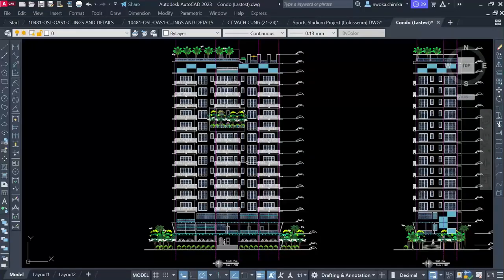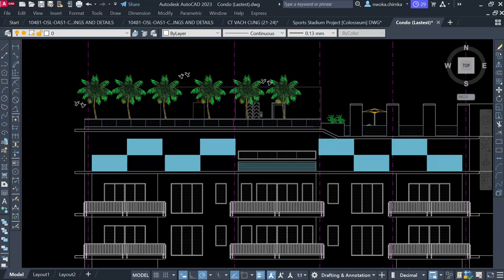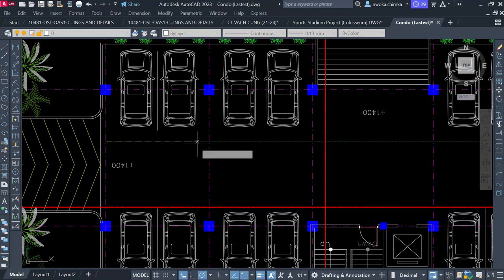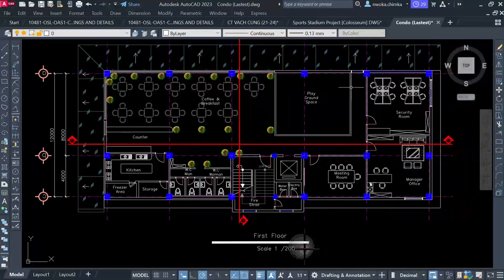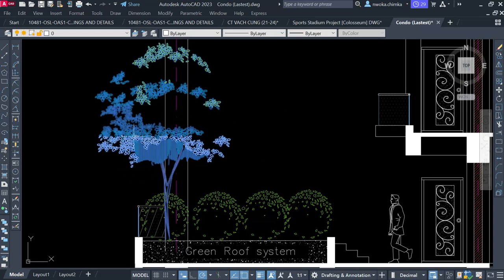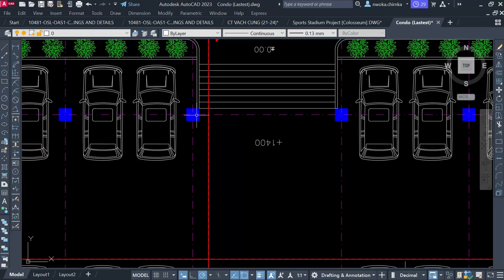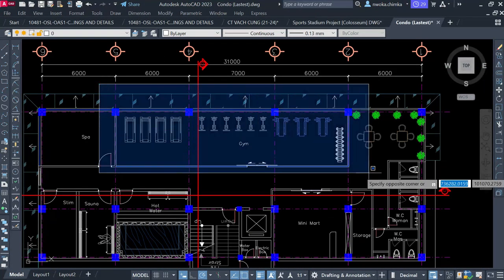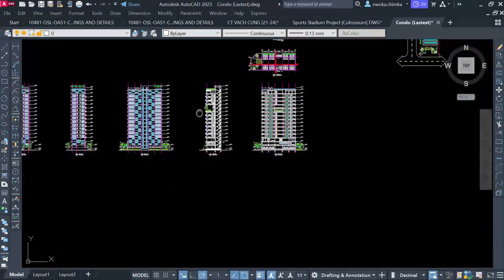Live Project : 15 Storey Building Design in ITALY using Protastructure software - SERIES 1.0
Getting Our Course video on this you will learn how to design completely  a 15 Storey Reinforced Concrete Building Design and Detailing using ProtaStructure.

In this video you will learn how to Design a Reinforced Concrete Building using Prota Structure.

- Next Bonus:
In my next video i will:
1) Design to ACI Code
2) Design to Bscode